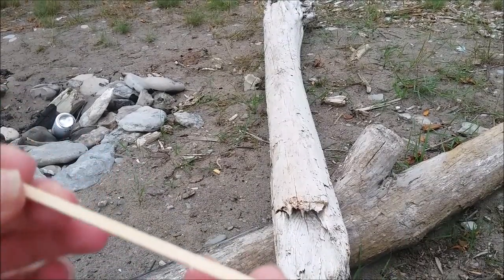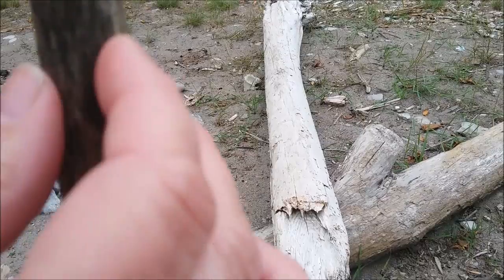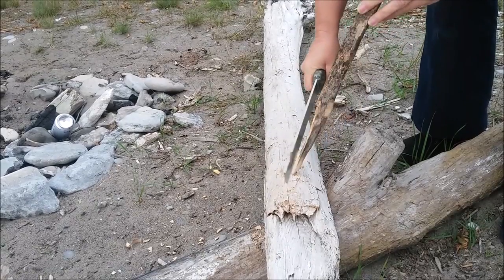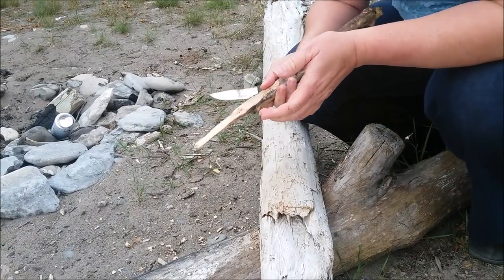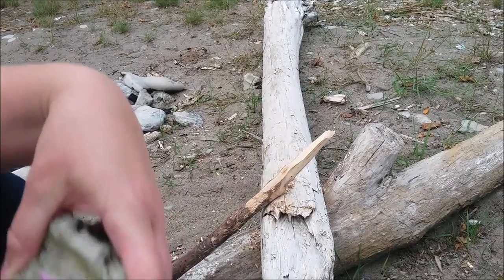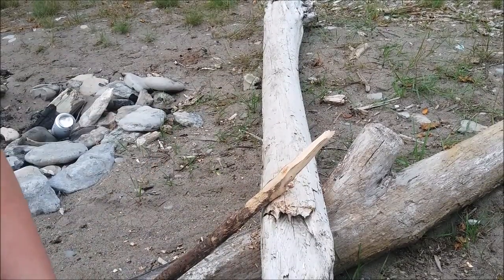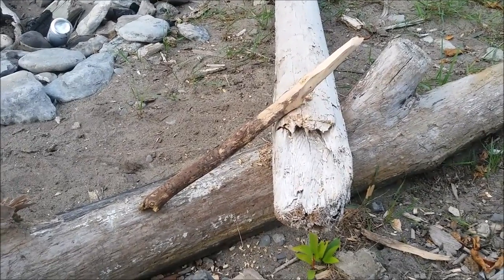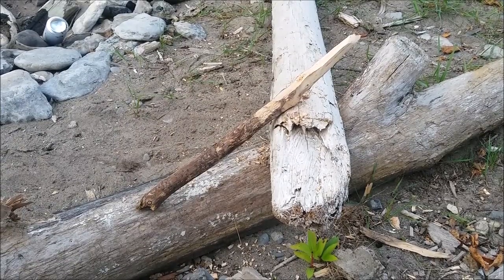Climbing Fire Stick from reallybigmonkey1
This is my attempt at Really Big Monkey 1 Climbing Fire Stick.  As much as I have determination to master a new skill.  I just don't get this one.  Try this method and see if it works for you.  David deserve that.

Here is his version.